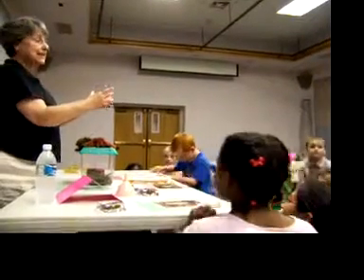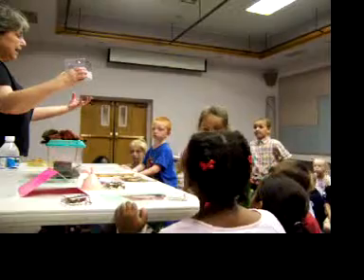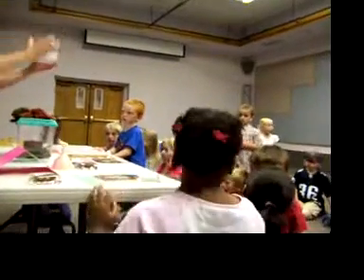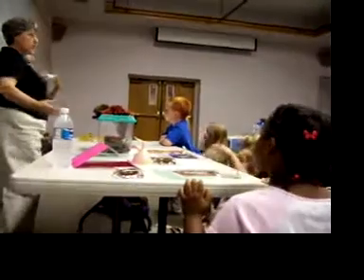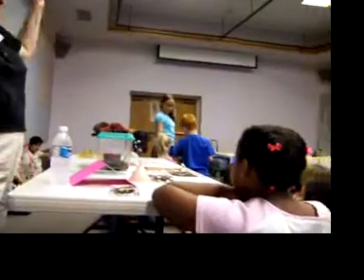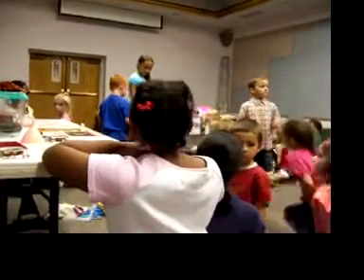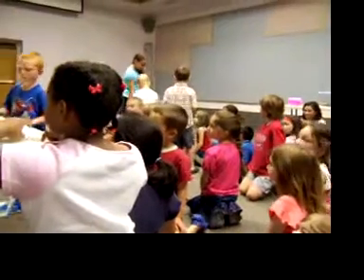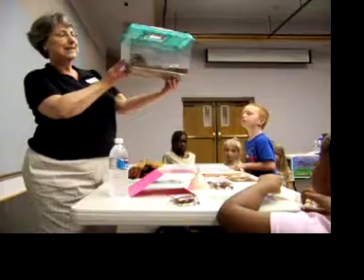Beyond Bugs - North Museum - SRP 2008 (Tarantula)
The North Museum Came to show us several insects, bugs and other creepy crawlies.